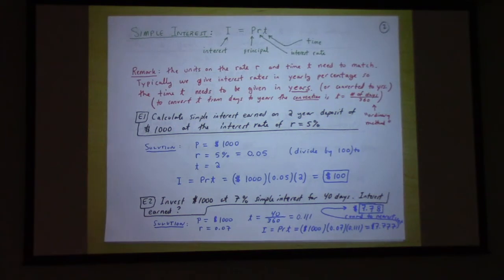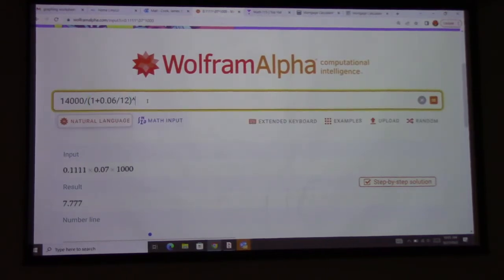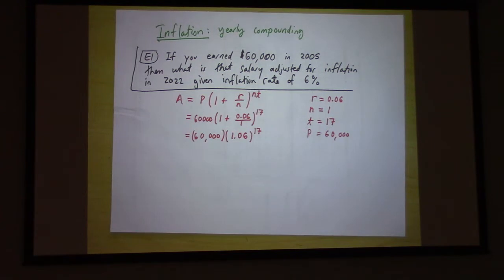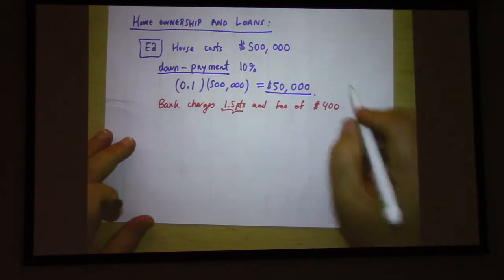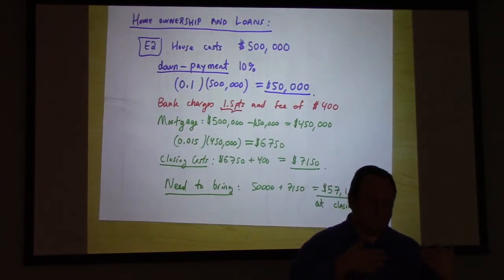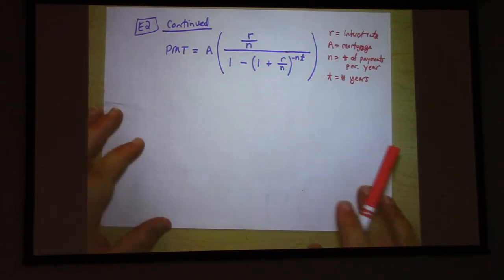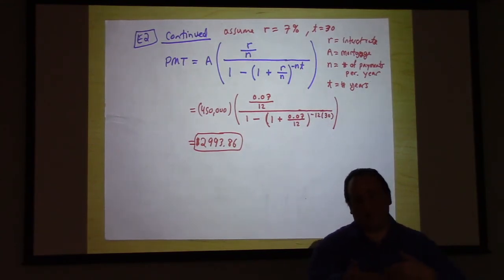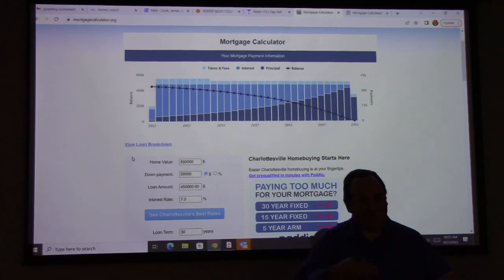Math 115: home owning and loan payments, some advice on buying and paying for houses, 9-27-22